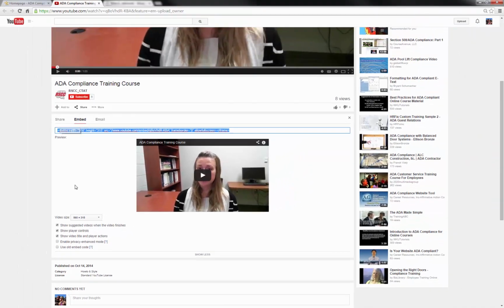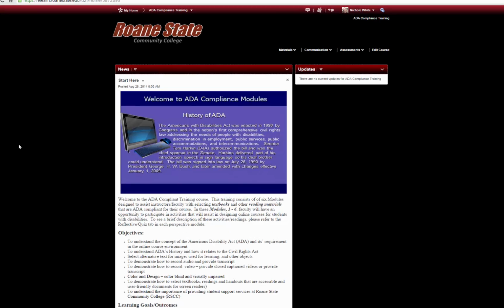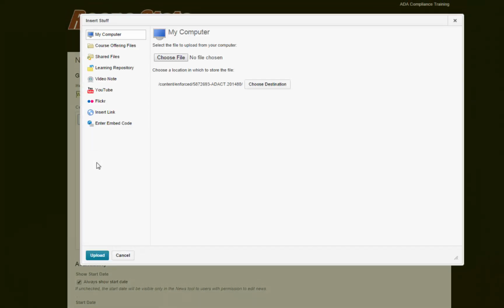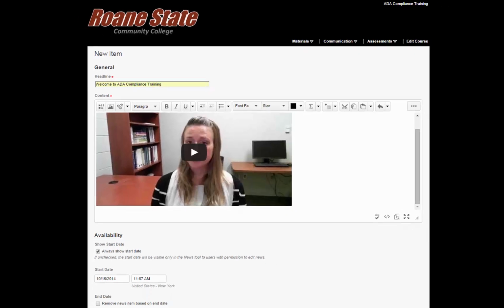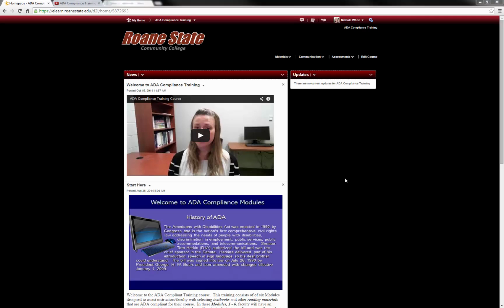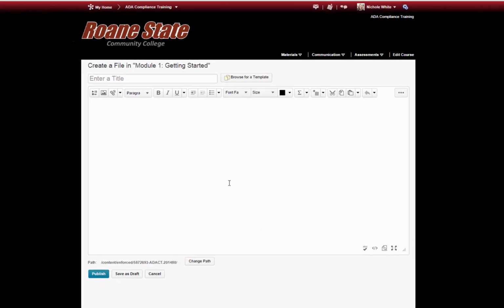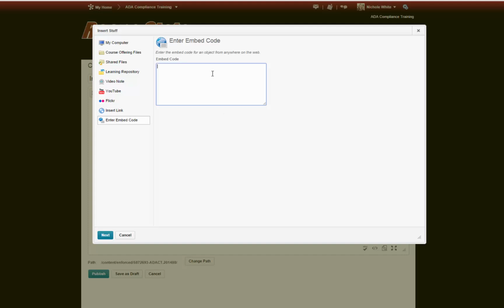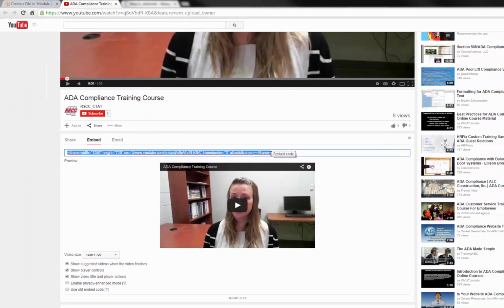How to embed a video in D2L/Momentum